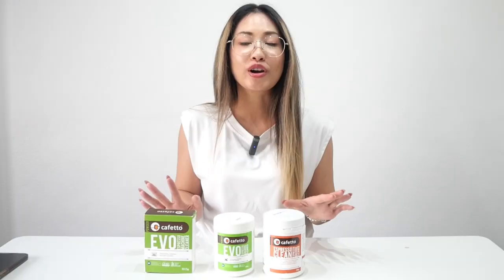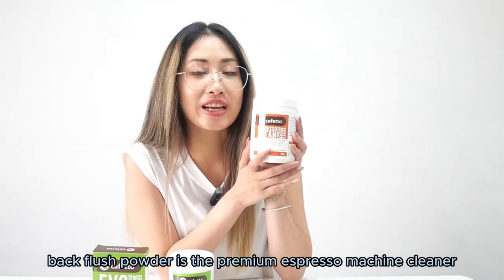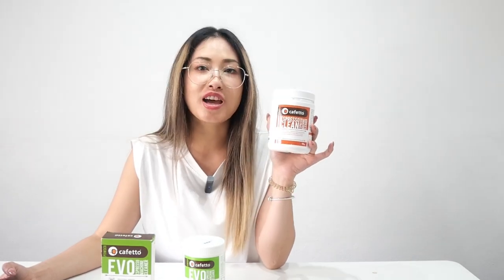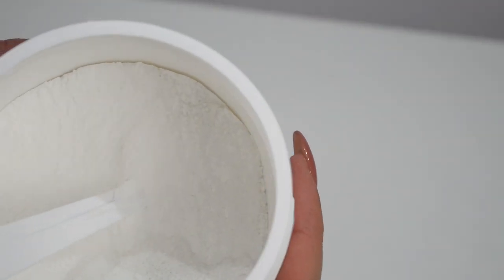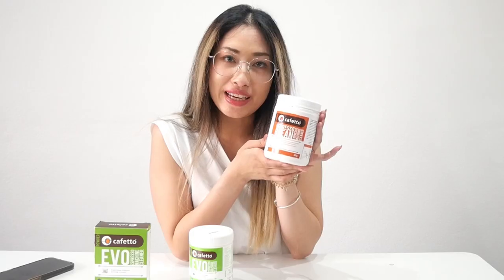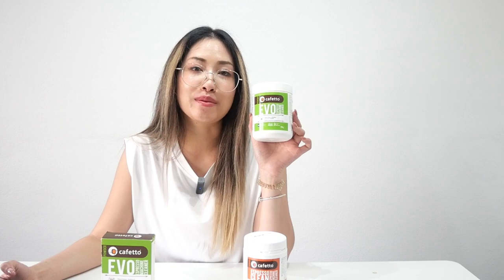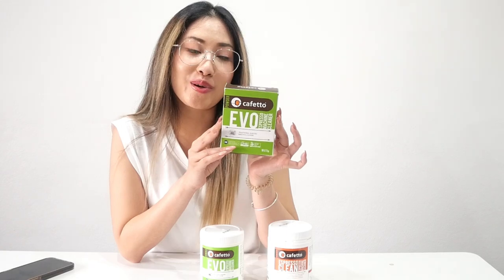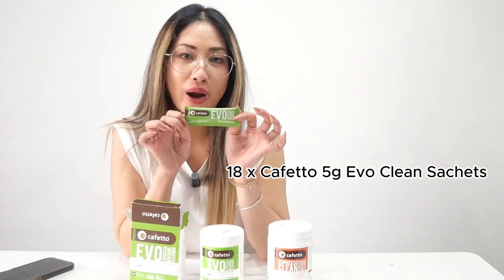Cafetto l Espresso machine cleaner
shop CAFETTO with us

and more cleaner products from CAFETTO